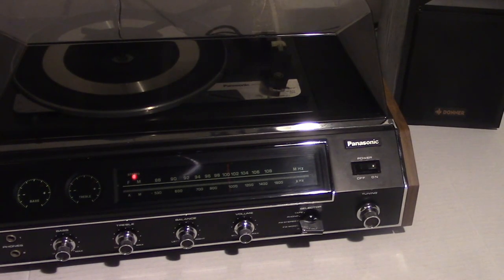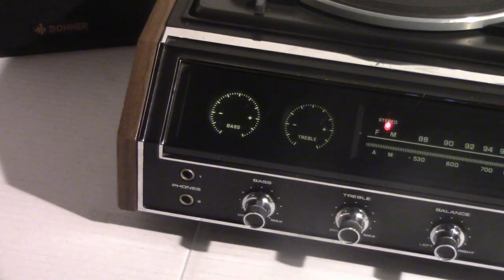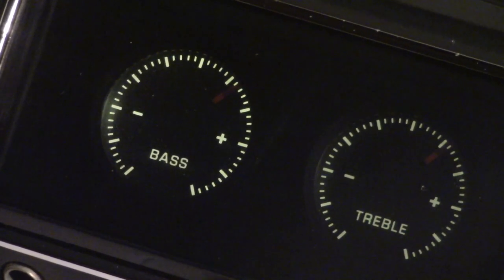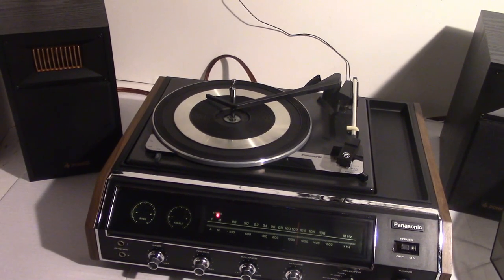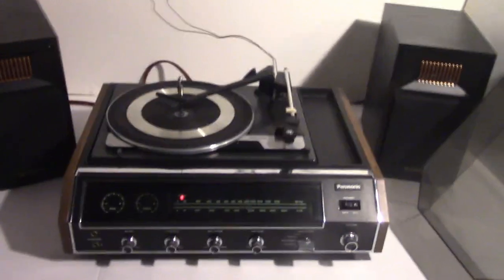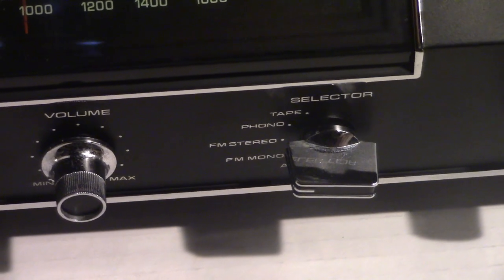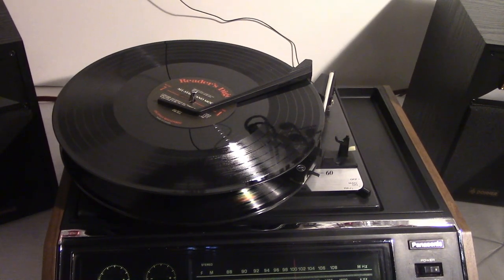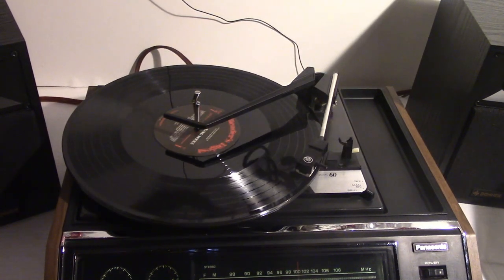Panasonic FM/AM Stereo Music Center Serviced Record Changer SE-2020 NEW Donner 2 way Speakers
y Home Page to see what I currently have available for sale on eBay.  It's in the right lower corner in the Picture of the beach, on the sand!

Record Changer has been serviced. All old hardened original lubricants removed,  completely cleaned, and lubed with 100% synthetic lubricant. Then reassembled.
I do this same process with each Record Changer I sell.  Since it is completely mechanical, it does take some “repetitive training” to cycle and sync correctly, each and every time without pause.

The more these players are used after a complete overhaul, the better they run continually thereafter.

Very few Idler wheel driven record changers will cycle automatically or right away after they have been completely serviced. Less than one week of daily use will cure any issues for years of fun!